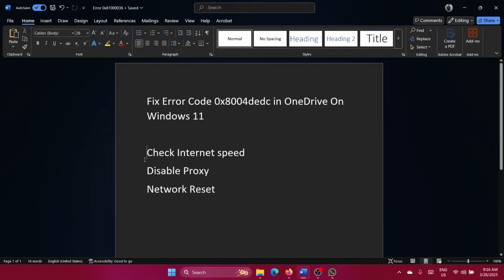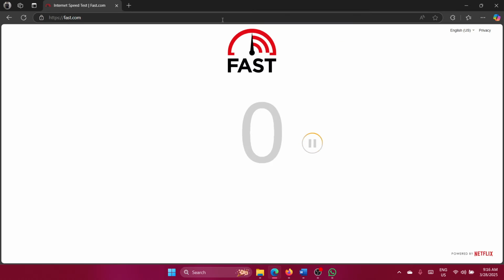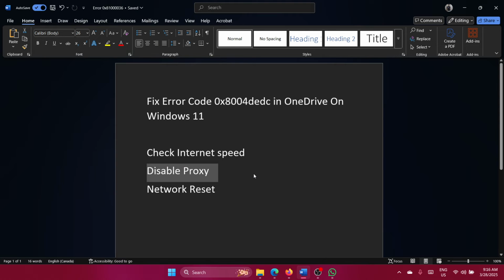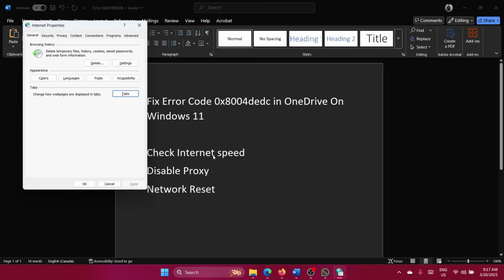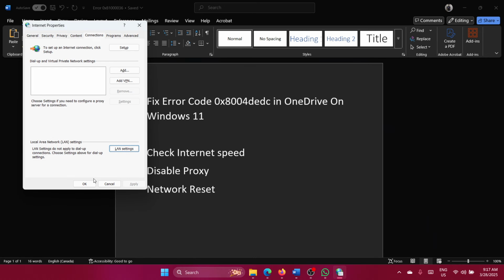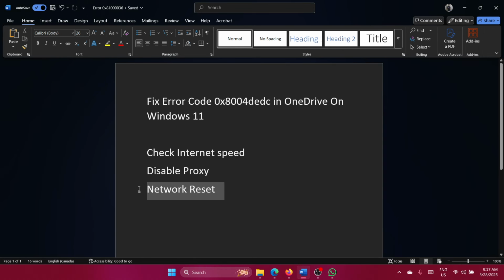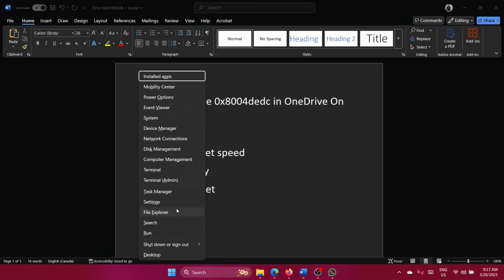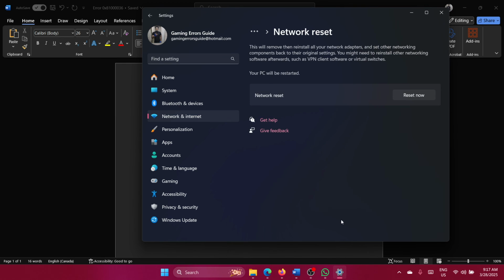How to Fix Error Code 0x8004dedc in OneDrive On Windows 11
Video Title: How to Fix Error Code 0x8004dedc in OneDrive On Windows 11

If you wish to fix Error Code 0x8004dedc in OneDrive On Windows 11, then please watch this video.